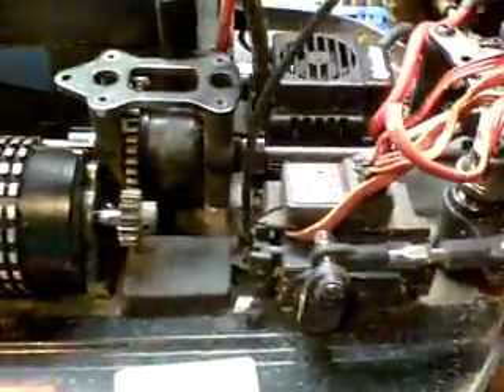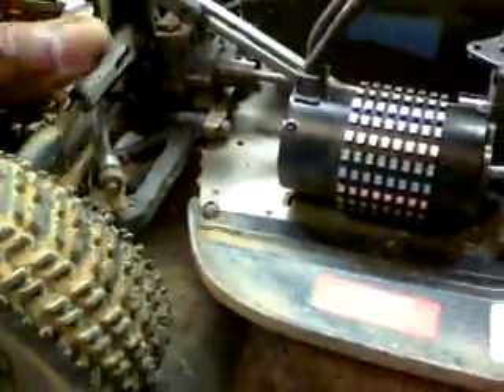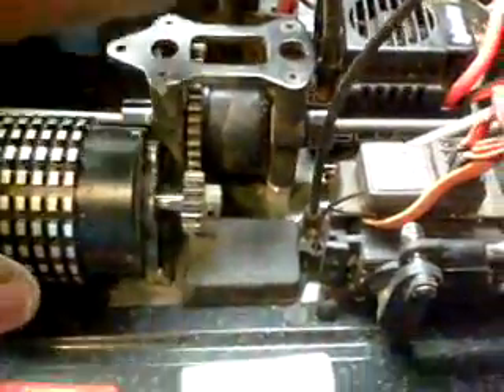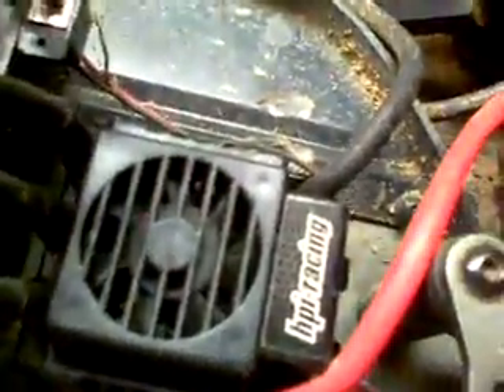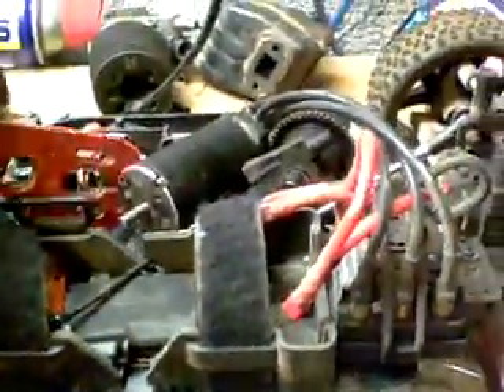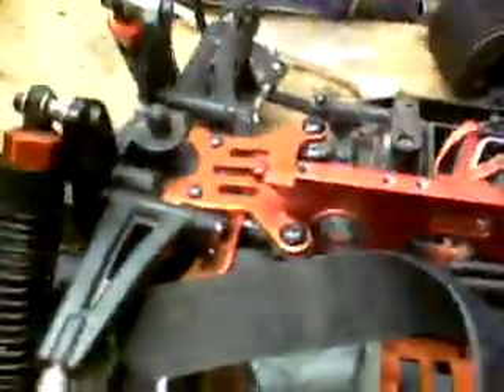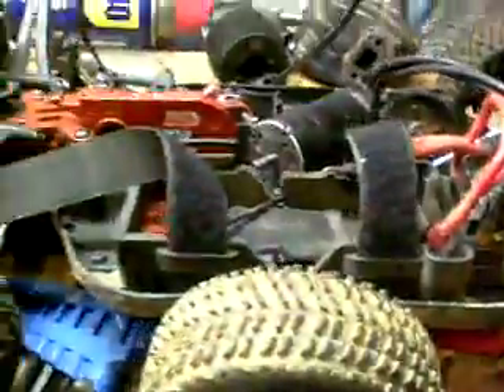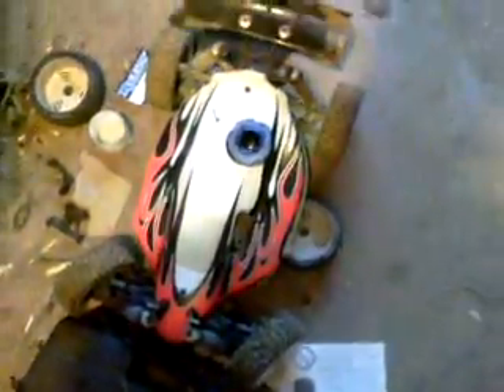zd racing zrb1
zd racing